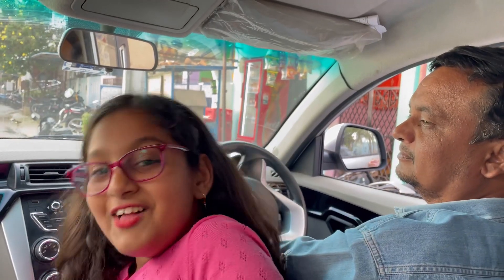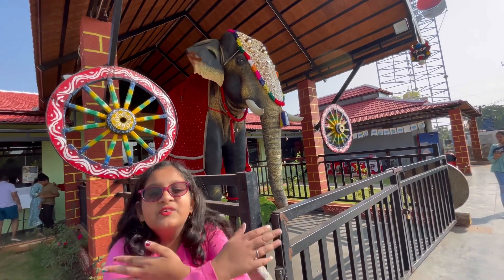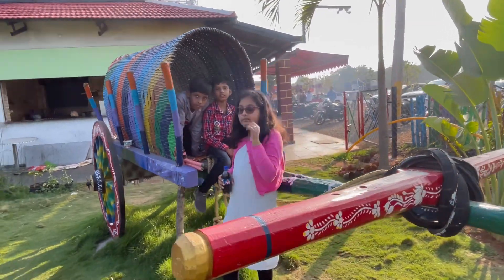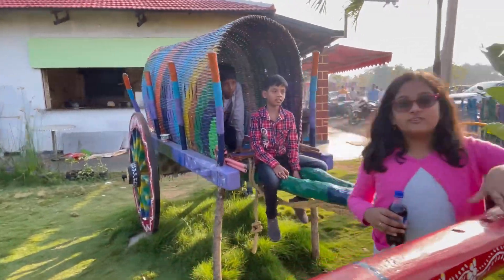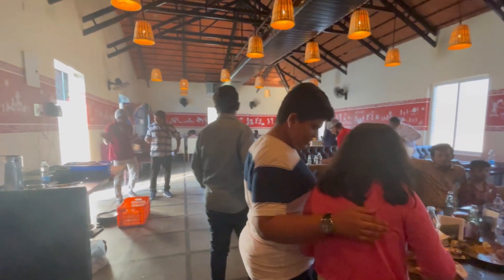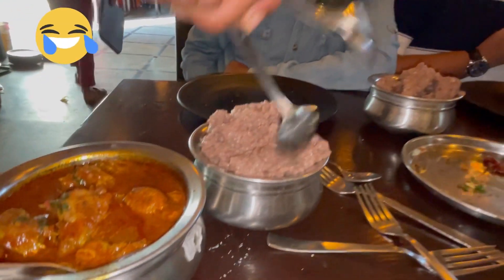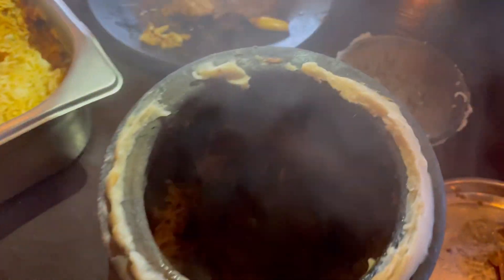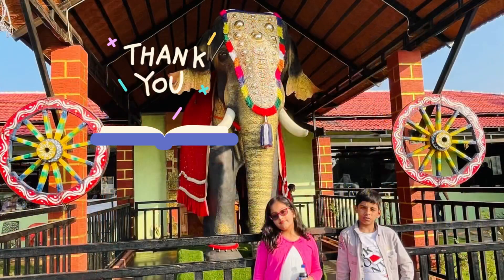Traditional Andhra Naatu Kodi Pulusu and Ragi Mudda at Kurnool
Traditional Andhra Naatu Kodi Pulusu and Ragi Mudda

We enjoyed our lunch
Naatu Kodi Pulusu and Ragi Mudda Village Style at Sree Divya family Restaurant Kurnool
In this restaurant we can feel village authenticity